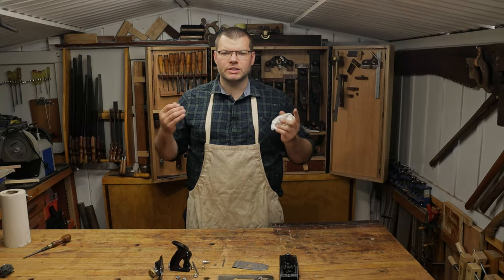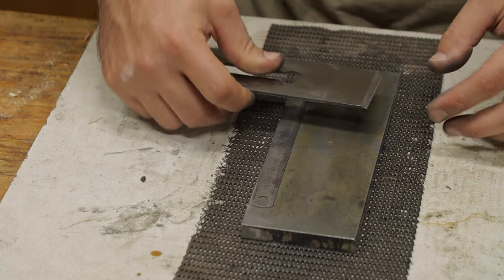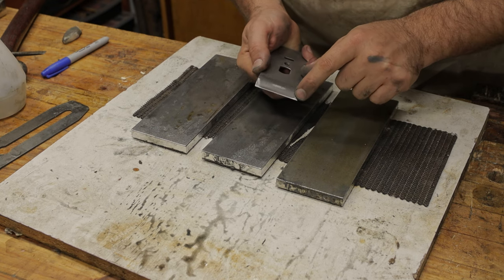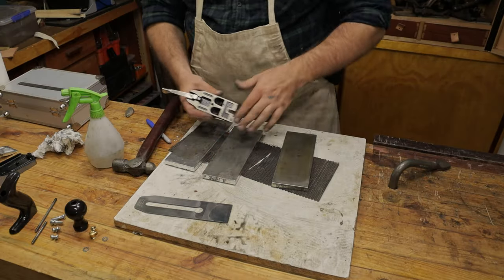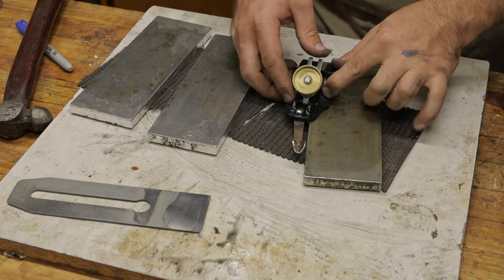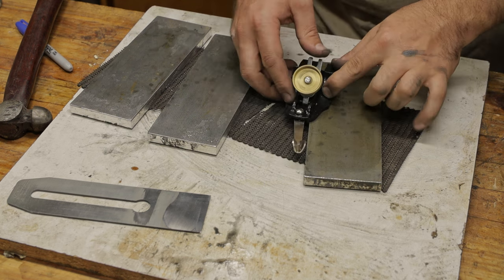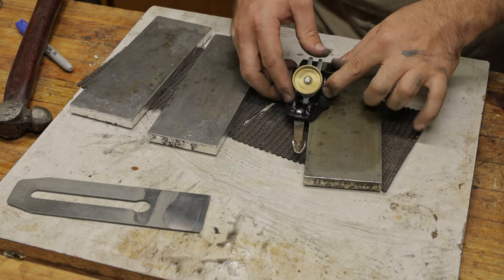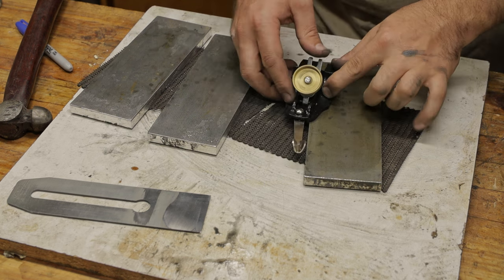How to prepare new Stanley Bailey hand plane!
In this video i go thought and correct the issues identified in the Stanley Bailey No. 4 Unboxing and Review video (Link Below). First I prepare the hand plane blade, then prepare and fit the chip breaker to the plane blade. I also flatten the front of the frog and the sole of the hand plane. After all the hard work is complete, i finally get some nice thin wood shavings as a reward.

Tools:
= Atoma diamond stone 400 grit
= Atoma diamond stone 600 grit